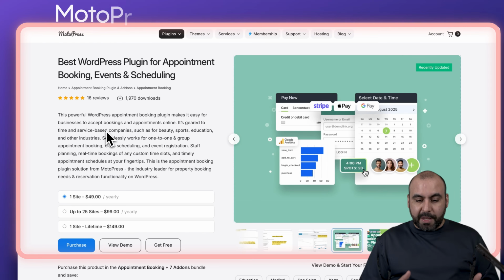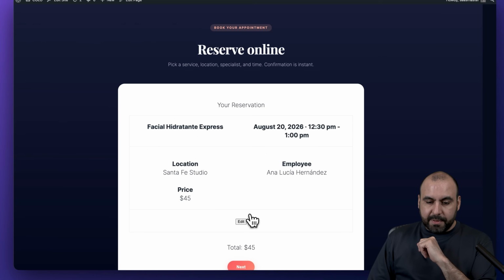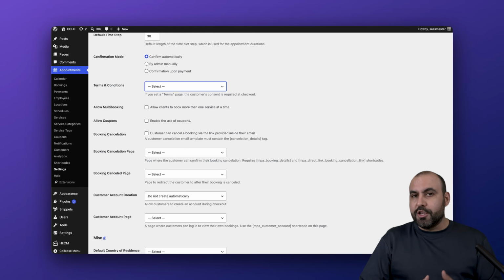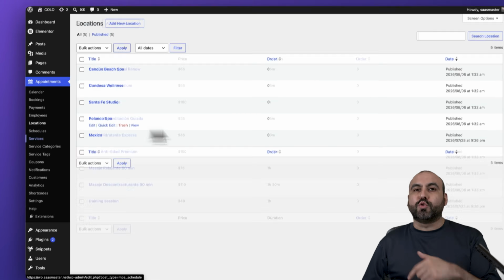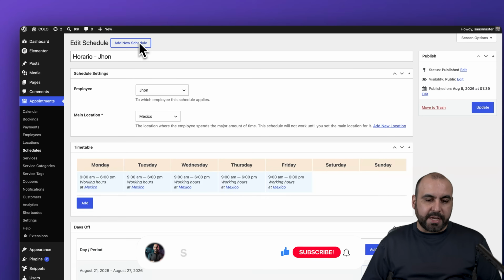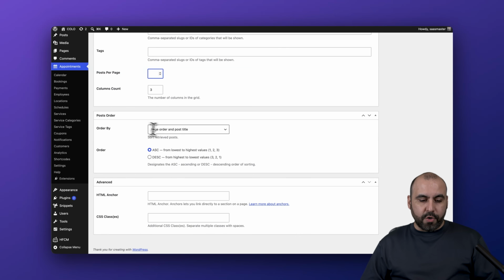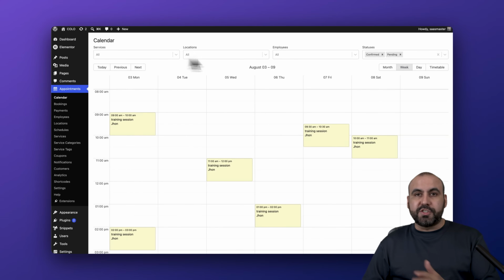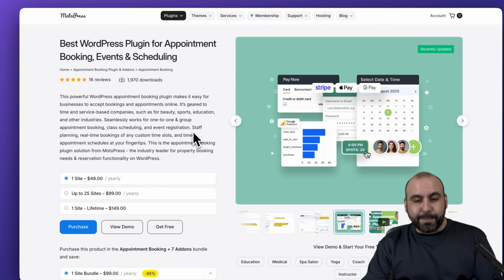How to Accept Online Appointments on WordPress (MotoPress Tutorial)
Need a reliable, automated way to manage client appointments on your website? MotoPress Appointment Booking allows service-based businesses—like salons, clinics, consultants, and tutors—to accept online appointments, manage staff schedules, and process payments without monthly SaaS fees.

In this tutorial, you'll learn how to set up an automated appointment scheduling system on WordPress. We cover configuring instant or manual appointment confirmations, setting up payment gateways, creating bookable services, and managing employee timetables, custom working days, and breaks. You'll also see how to embed responsive appointment forms using shortcodes, track client appointments in the visual admin calendar, and review total revenue in the analytics dashboard.

Timeline
00:00 How MotoPress manages online appointments on WordPress
00:22 Exploring the Appointments dashboard and core features
00:46 Client perspective: Booking an appointment step-by-step
01:34 Syncing appointments to Google, Apple, and Outlook calendars
01:57 Configuring appointment confirmation modes and payment options
02:20 Managing cancellation policies, coupons, and terms pages
02:49 Setting up email notifications and third-party integrations
03:03 Creating appointment services, categories, and locations
03:36 Managing employee appointment schedules, working hours, and days off
04:26 Generating shortcodes to display appointment booking forms
05:43 Viewing and managing client appointments in the admin calendar
06:44 Appointment analytics and revenue tracking dashboard